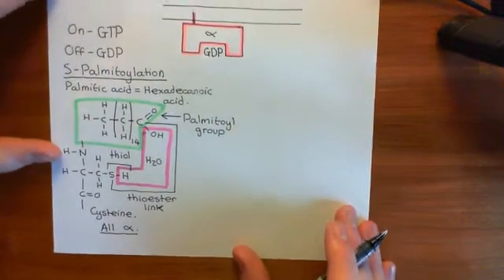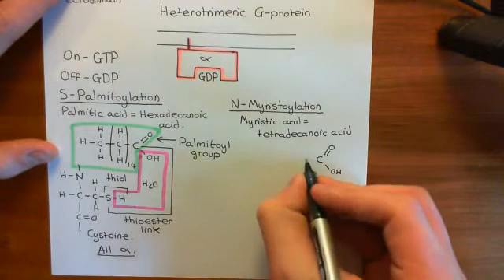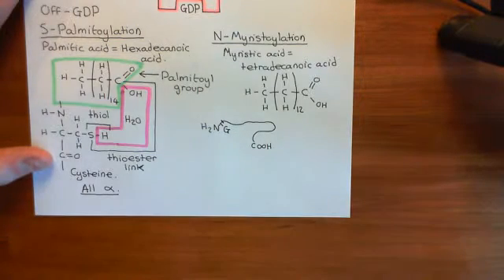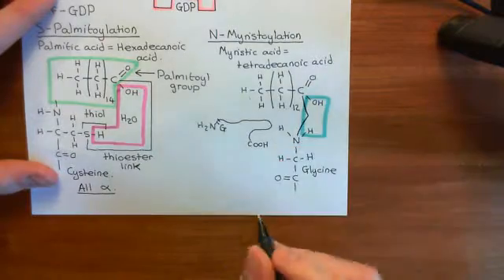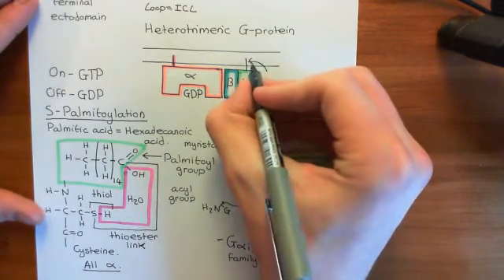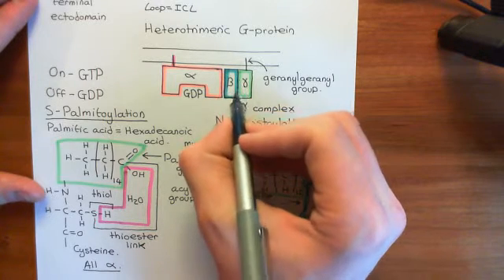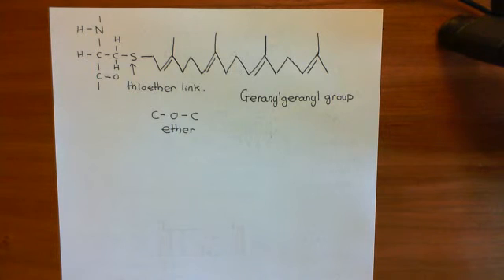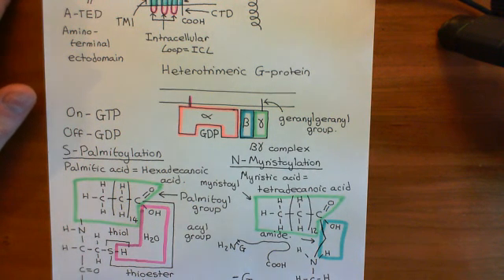The Gs Pathway Part 2